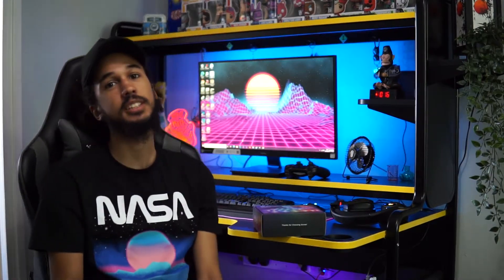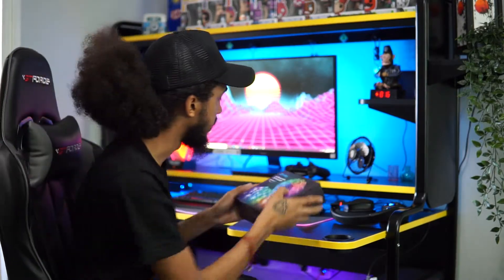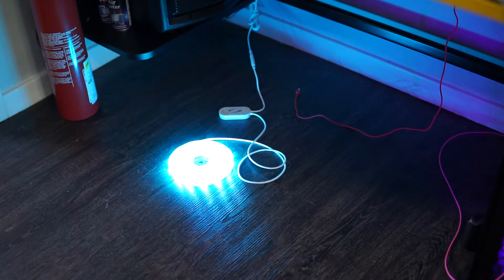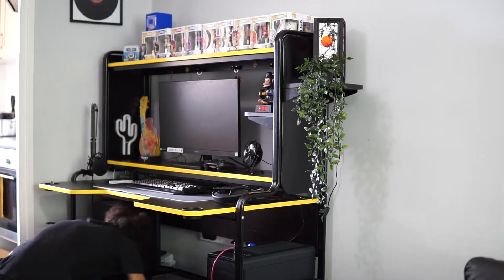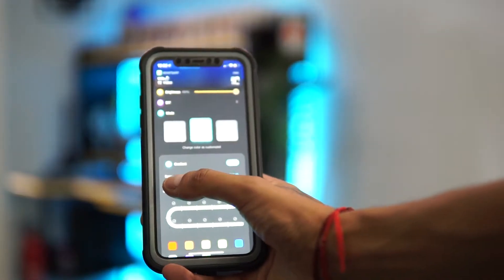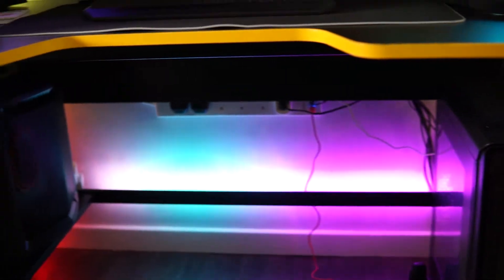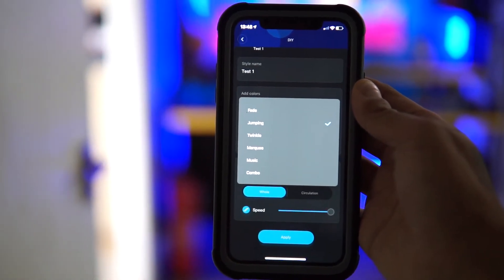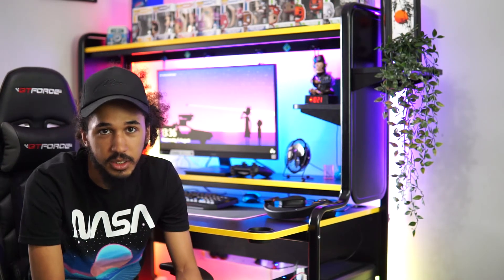Govee DreamColor LED Strips - Unboxing & Setup (Best Led Lights)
The setup is nearly complete with the Govee DreamColor LED Strips! I have fallen in love with these, and can honestly say these are one of, if not the best LED lights on the market.